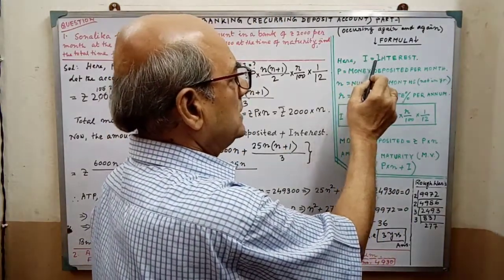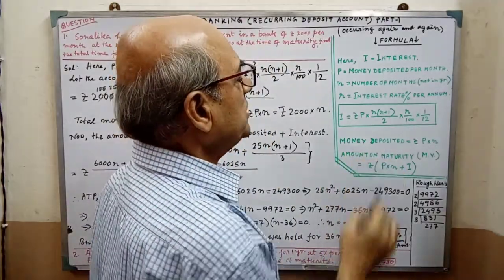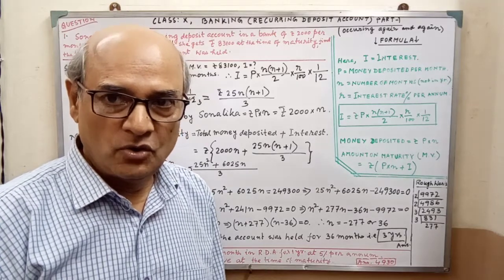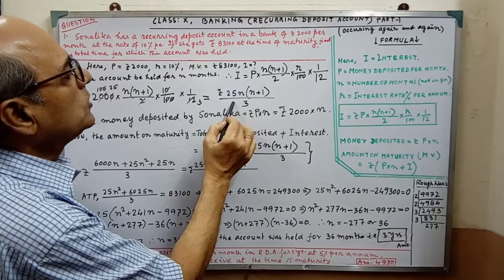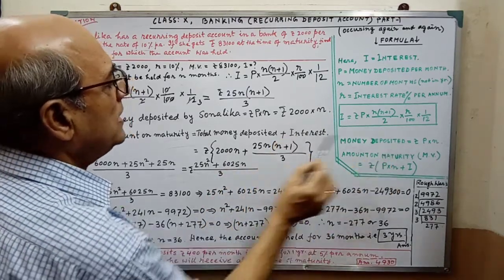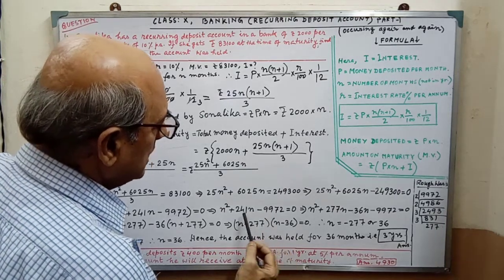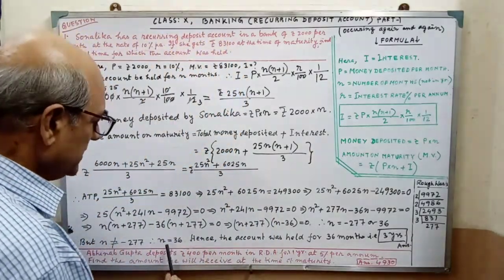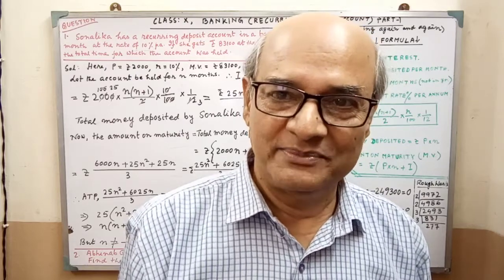Banking for class-10.